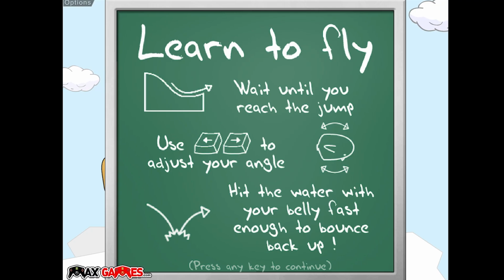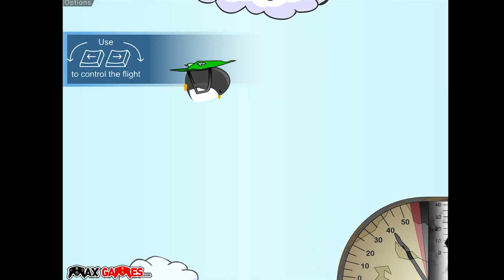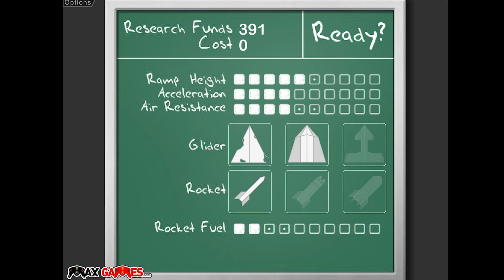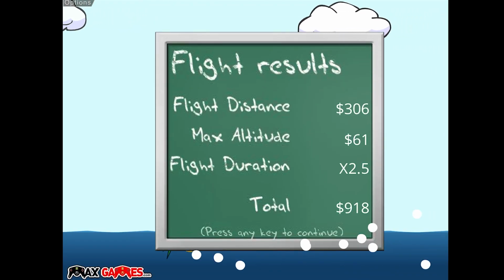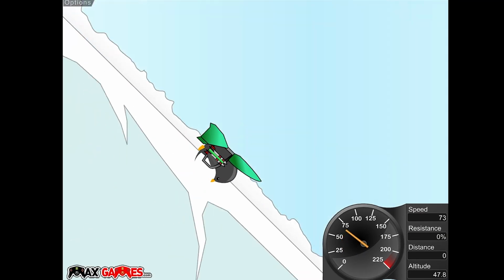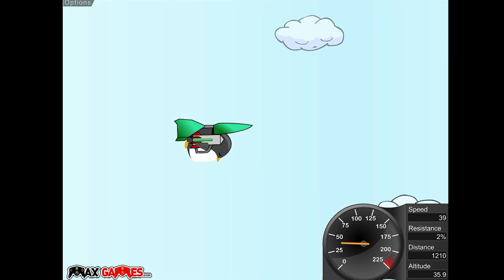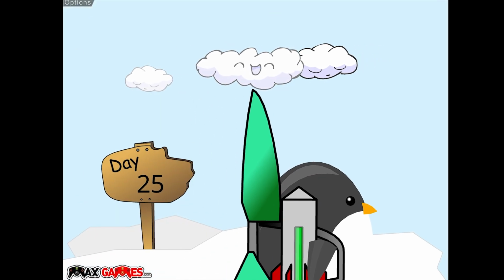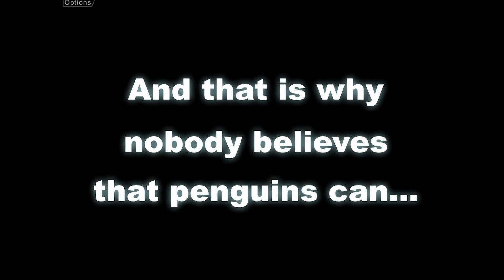Anyone Remember: Learn To Fly? Is It Still Enjoyable In 2025??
Anyone remember playing this old gem growing up? Learn to fly is a game about a penguin learning to fly by upgrading himself with gliders and rockets and your goal as the player is to reach over 6000metres via upgrades to not only the penguin but the ramp he slides down as well.

If you old flash games like this growing up then subscribe to the channel and come on a trip down memory lane with me as I play old games from our childhood in 2025.